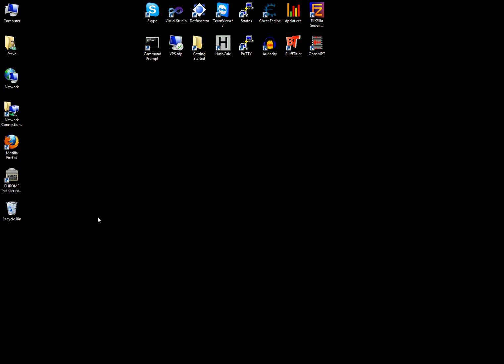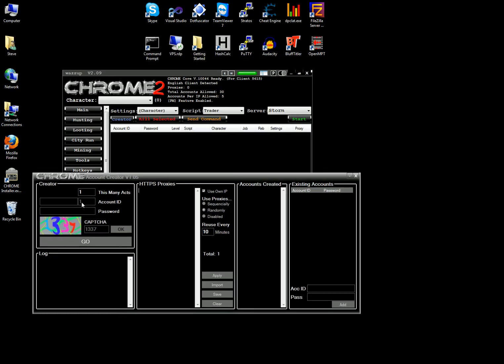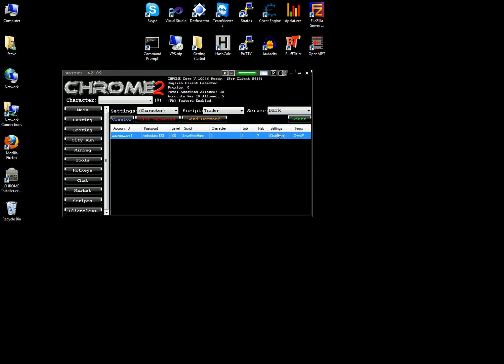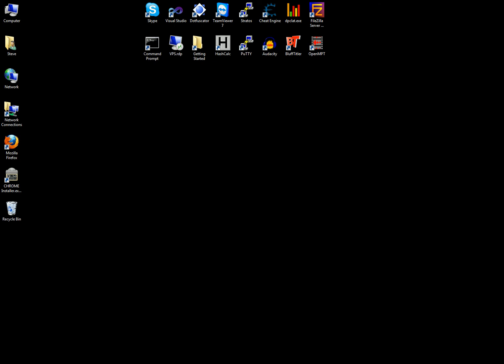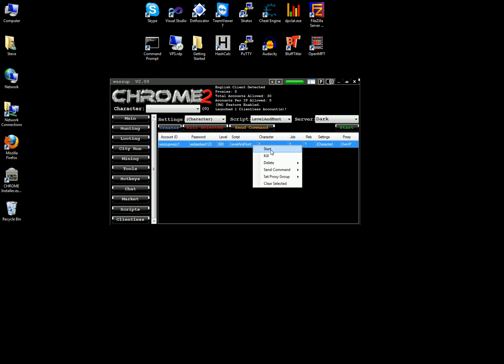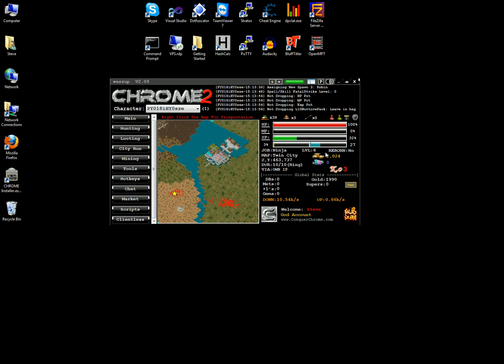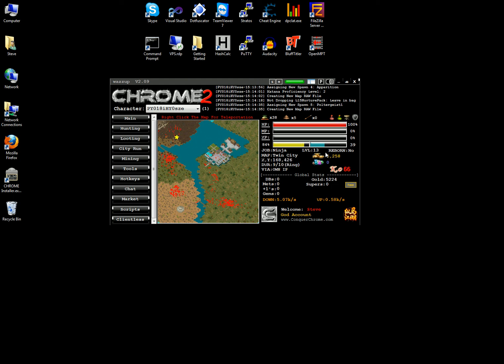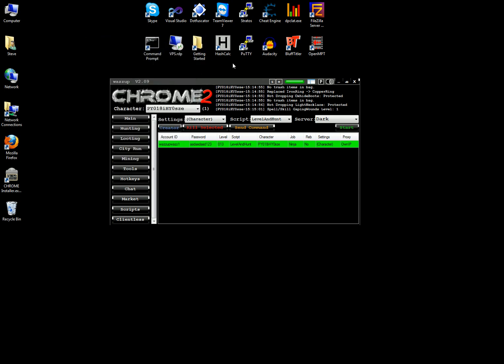Beginner CHROME Tutorial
This is a short and sweet guide on very basic CHROME botting principles.